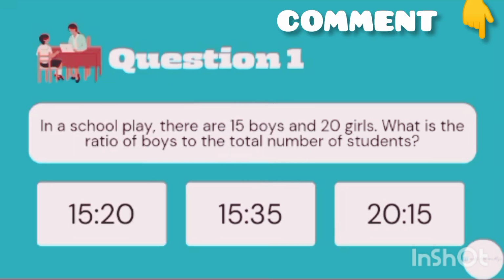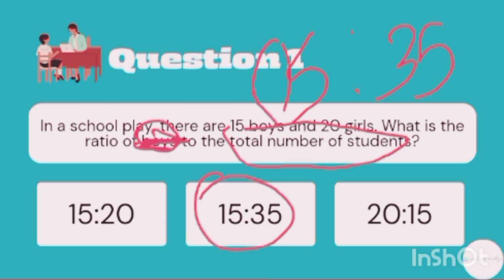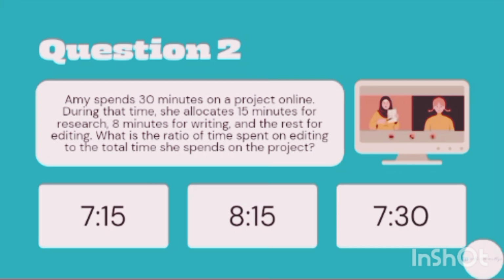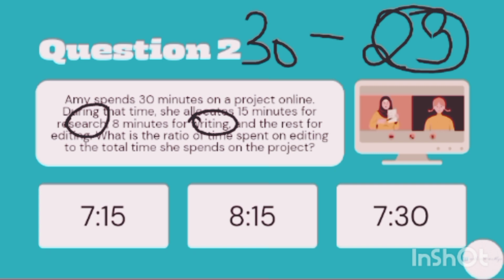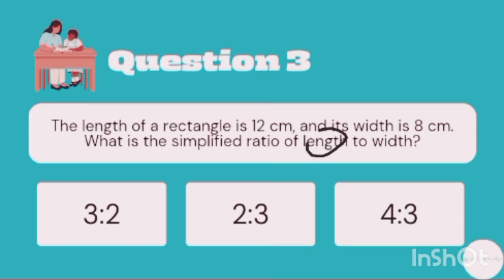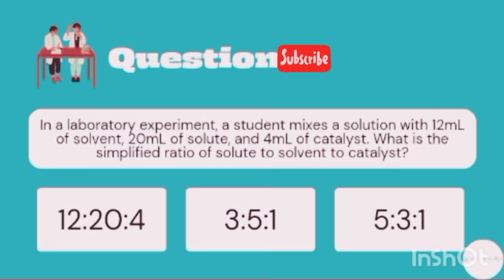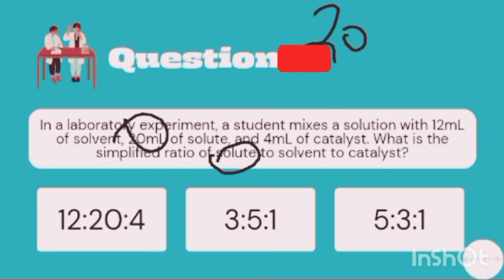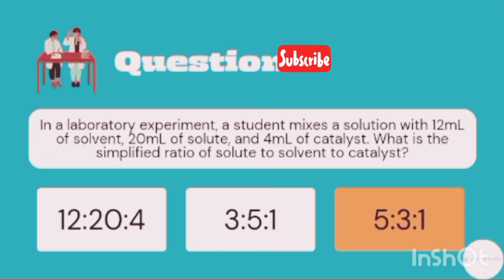Word problem of ratio